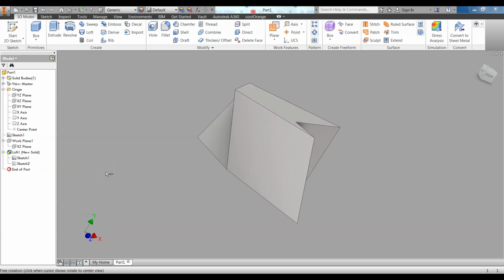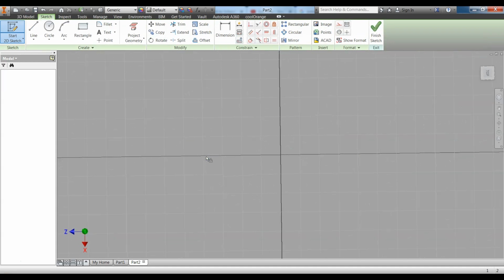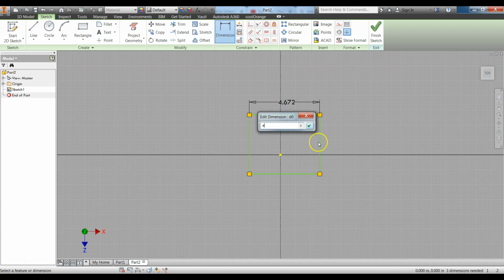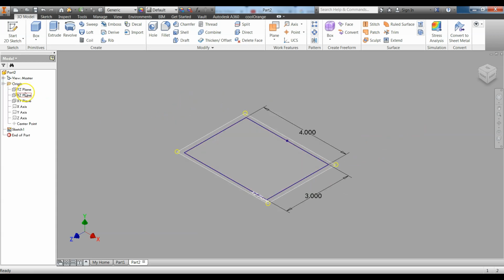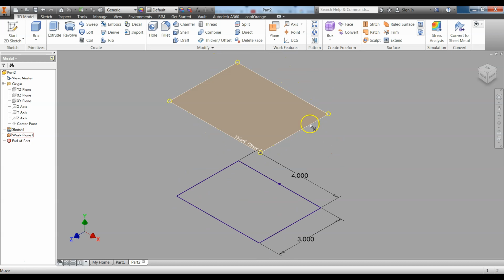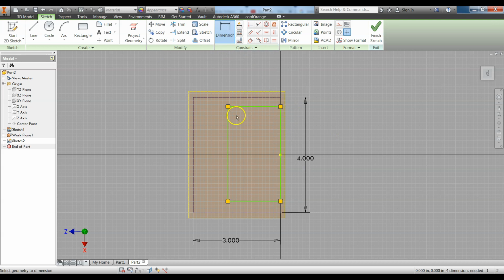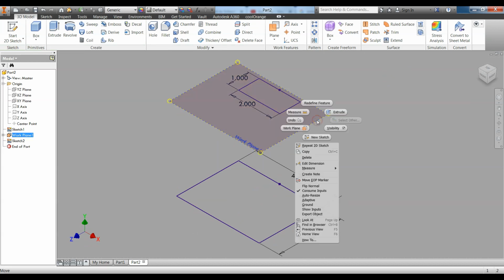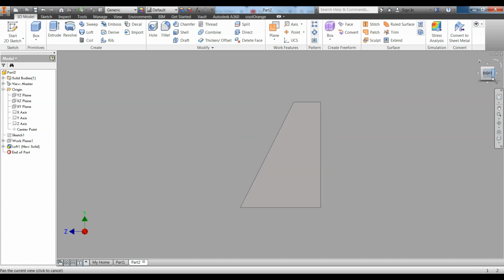How to use the Loft Tool in Autodesk Inventor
Learners will be able to use the LOFT TOOL in Autodesk Inventor.